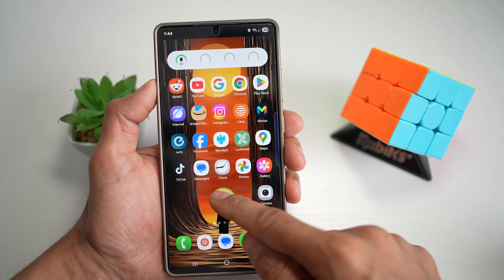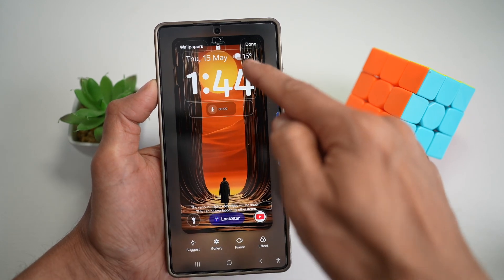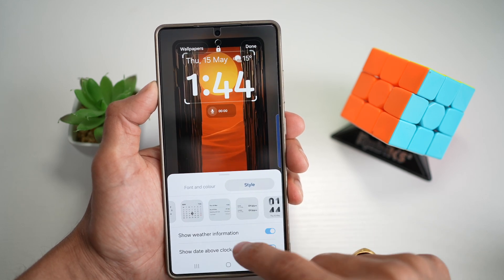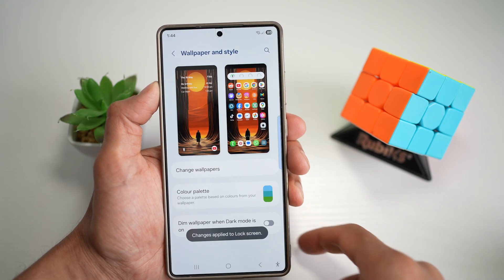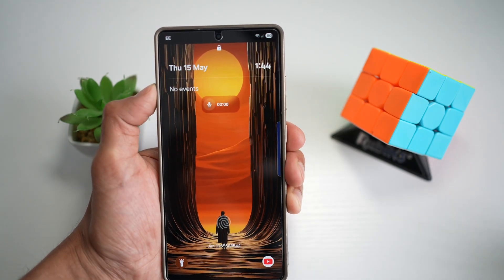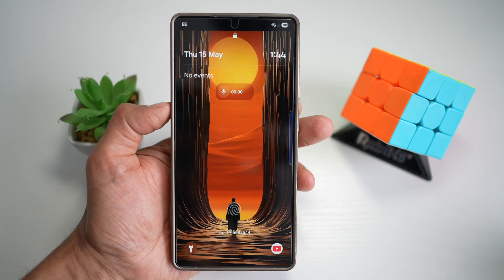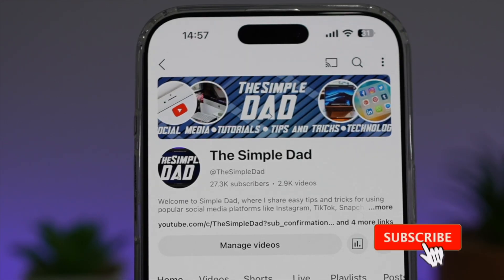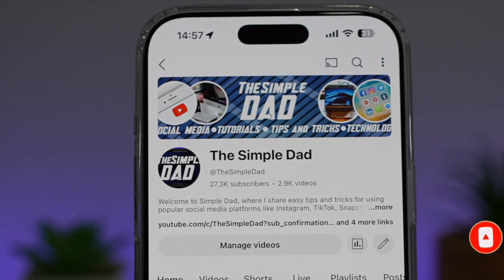How to Add the Reminder Widget to your Lockscreen on Samsung S25 Ultra 2025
00:00 Intro
00:10 Like or no Like
00:20 How to Add the Reminder Widget to your Lockscreen on Samsung S25 Ultra